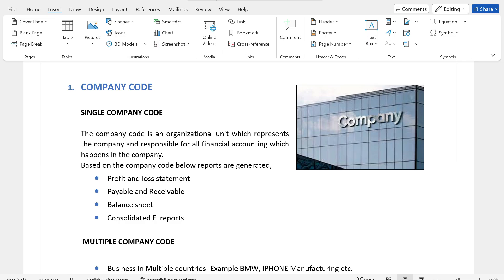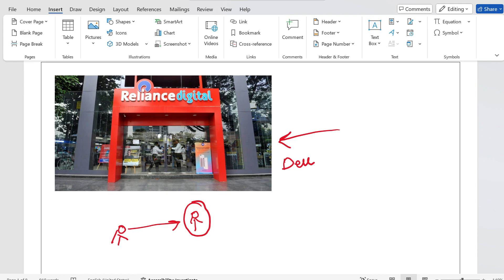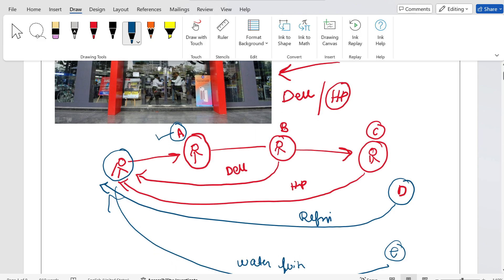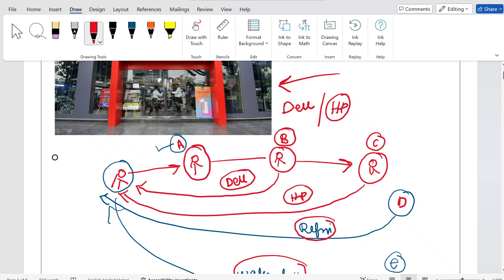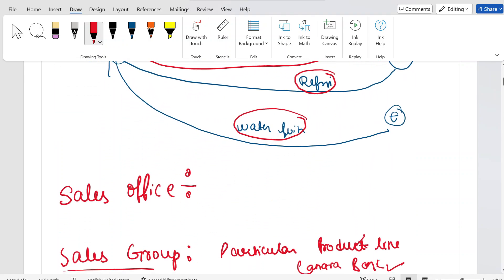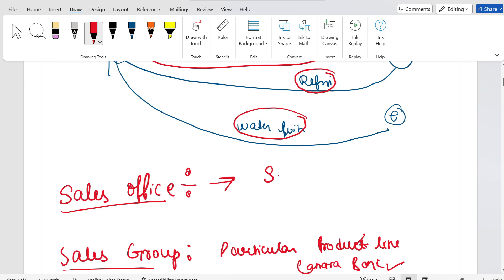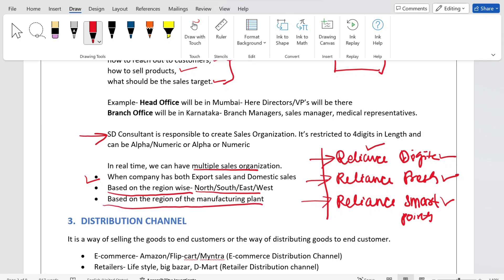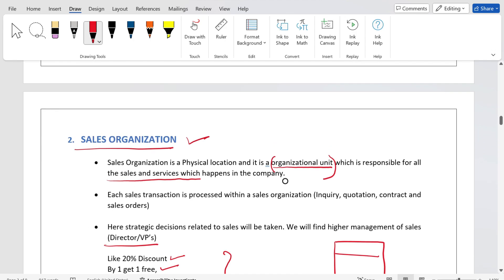CONCEPT 7- SAP SD ENTERPRISE STRUCTURE PART 1|THEORY OF ENTERPRISE STRUCTURE | SAP FORMULA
Welcome to SAP FORMULA. If you are a student who want to pursue career in SAP SD or someone who is Struggling to work as Fresher in SAP SD, then this is the right channel for you.

In this Channel you will find all the concepts about SAP SALES AND DISTRIBUTION MODULE (SAP SD). You will find Real Time examples of applying SAP SD in various Industries.

In this video, you will get an idea about the SAP SD ENTERPRISE STRUCTURE.